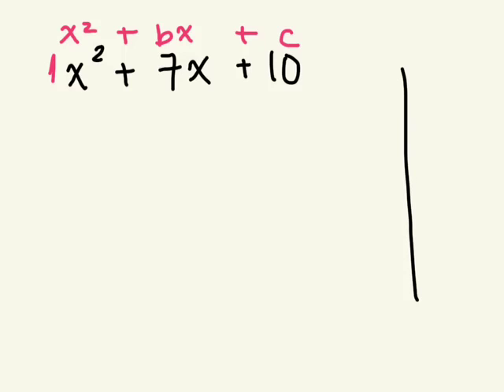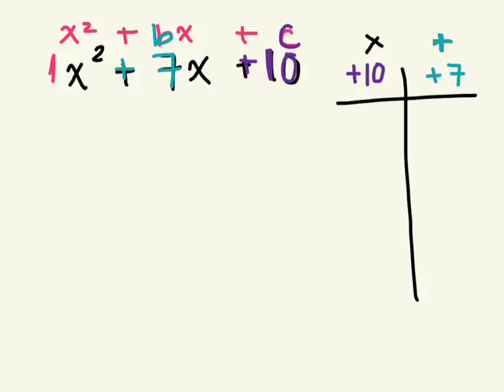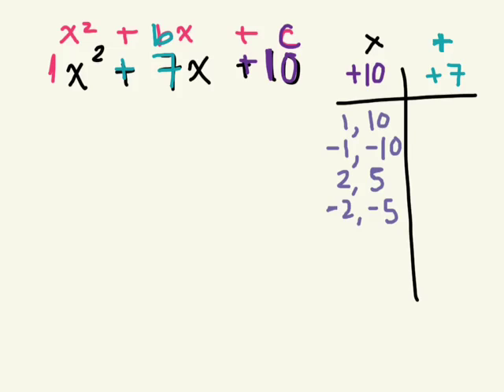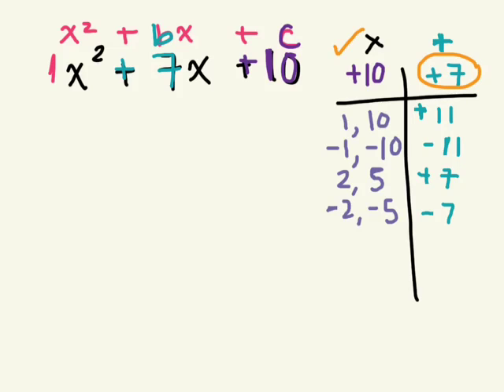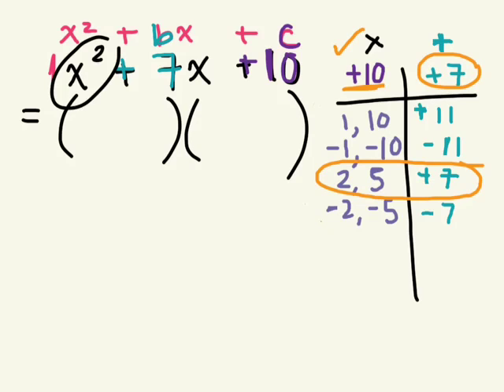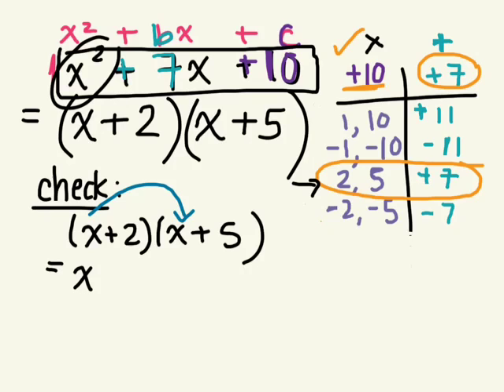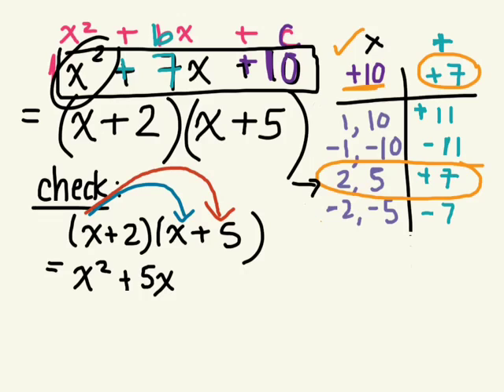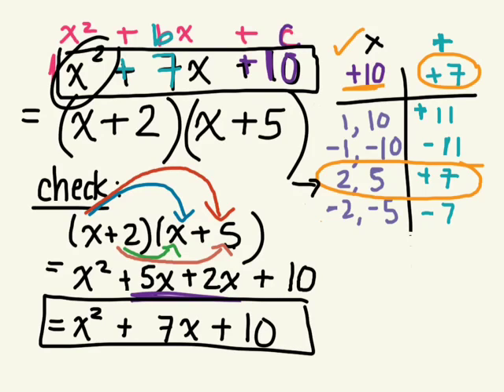Factoring Trinomials 7.4 gr 10 applied 05 14 13